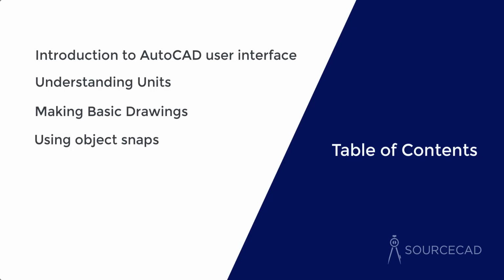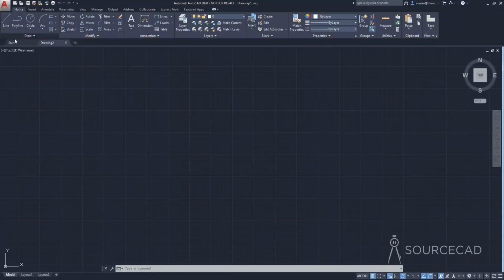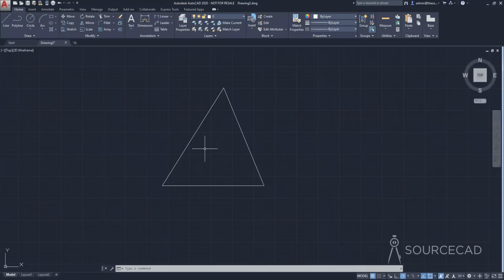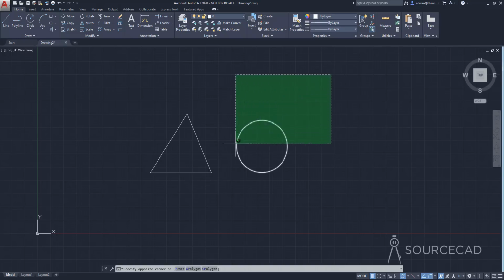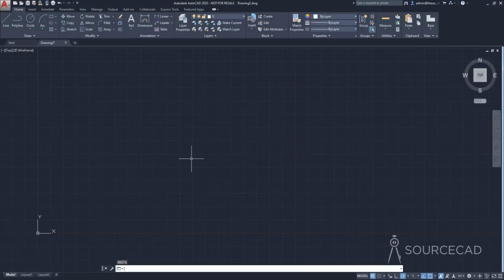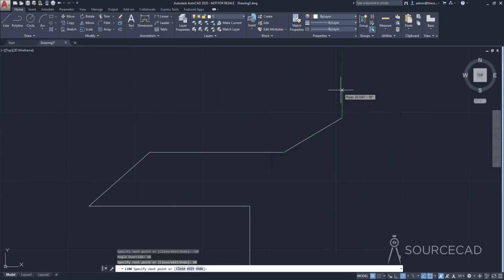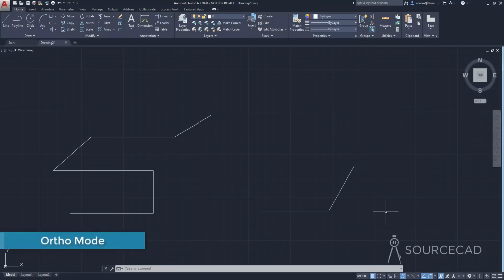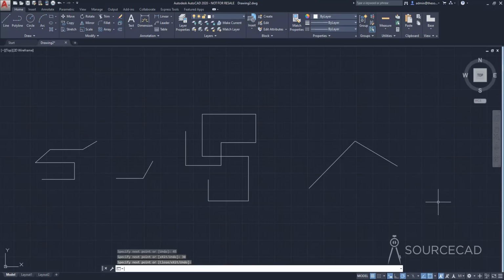AutoCAD Basic Tutorial for Beginners Part 1 of 3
Learn AutoCAD from scratch! Our beginner-friendly tutorial will guide you through the basics of this powerful software.